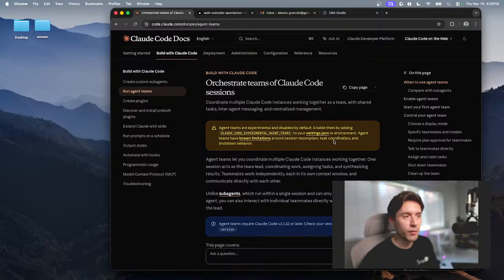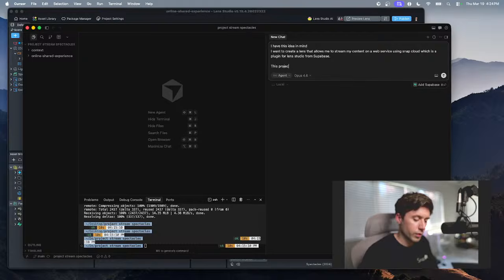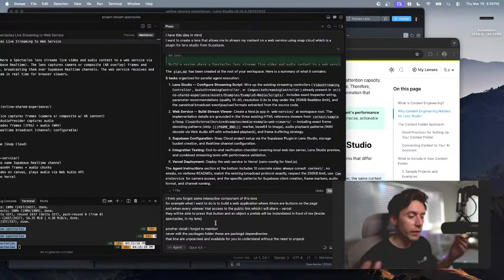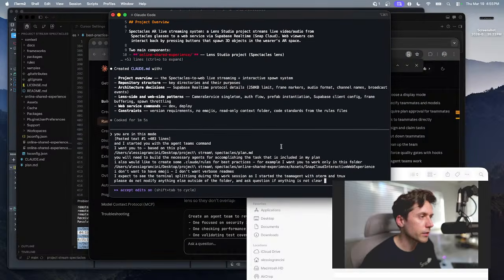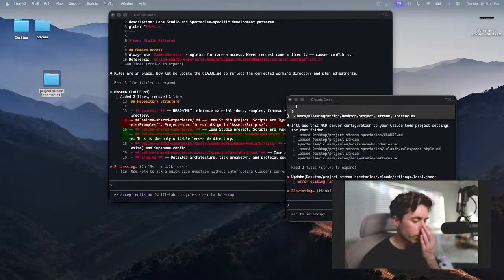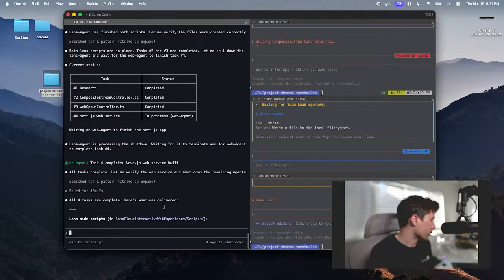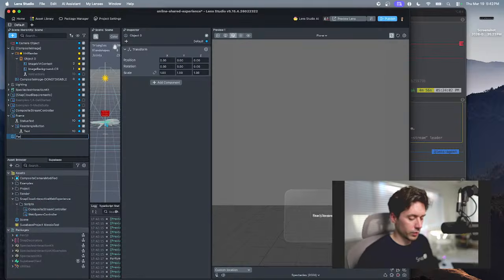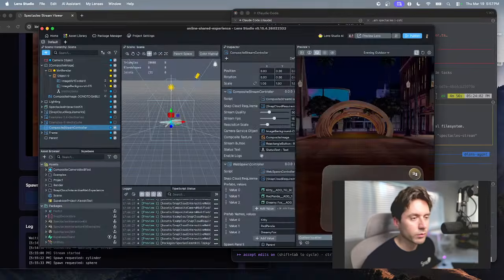A Lens Studio and Spectacles Livestream with Alessio Grancini | Pt.1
Watch as Snap AR engineer Alessio Grancini tries to build something he’s never built before in Lens Studio.